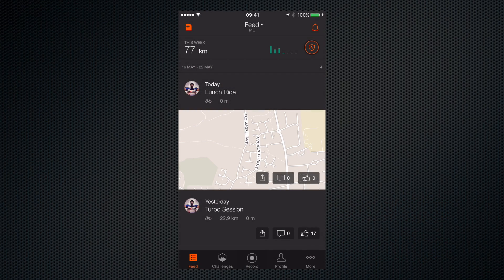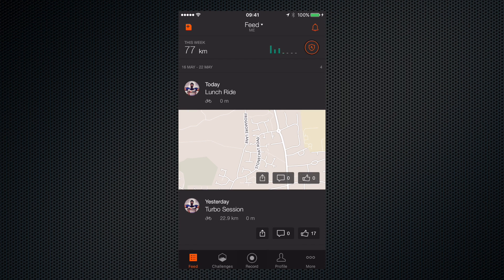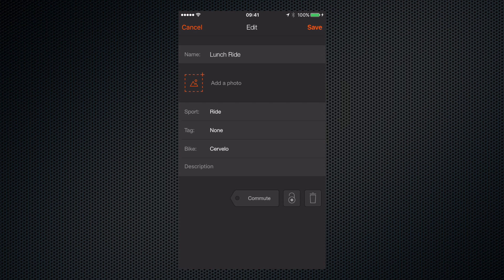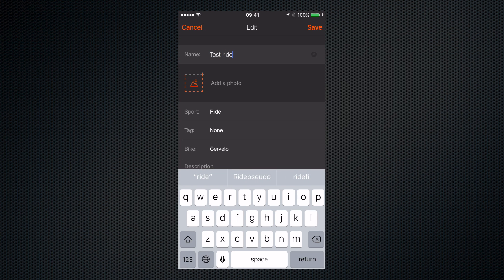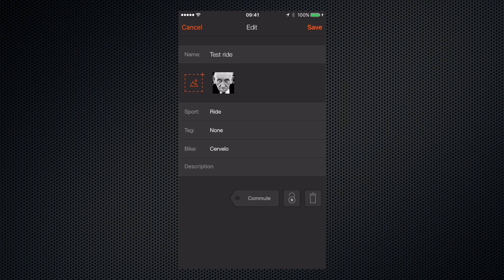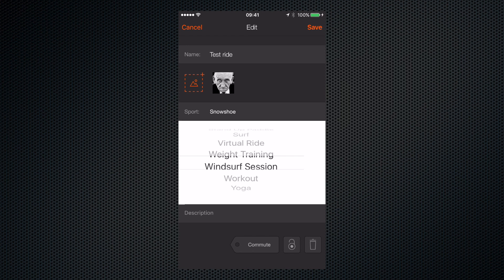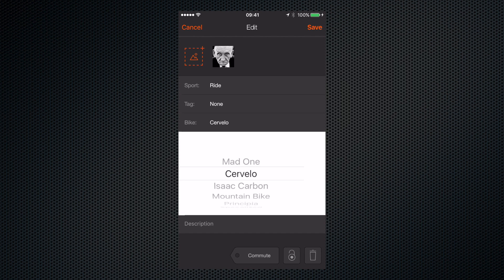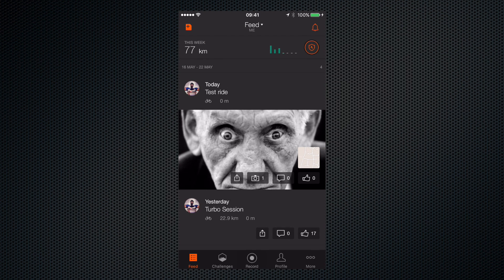Edit A Ride Using The Strava App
When you upload your ride to Strava it is given a really lame default name based on the time of day you did it. In this short tutorial I show you how to edit the name and other details of your ride.